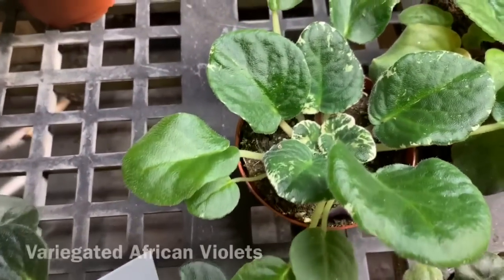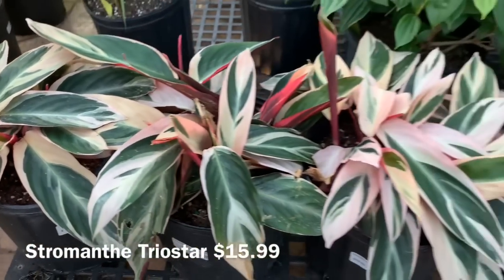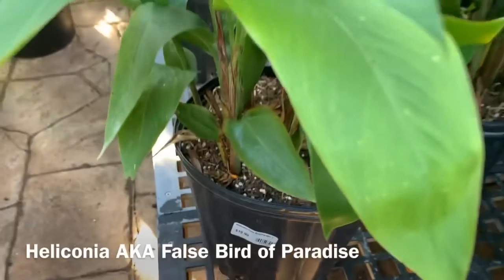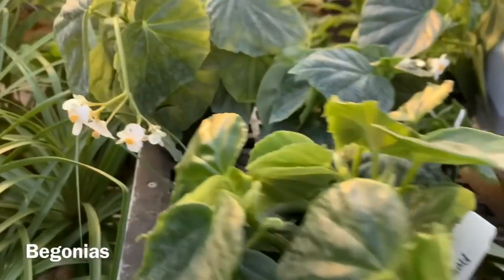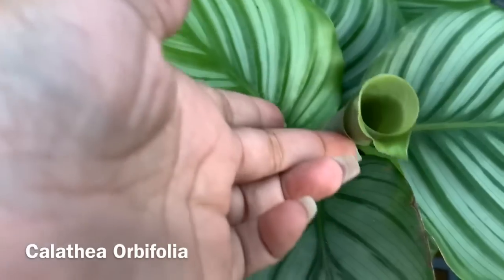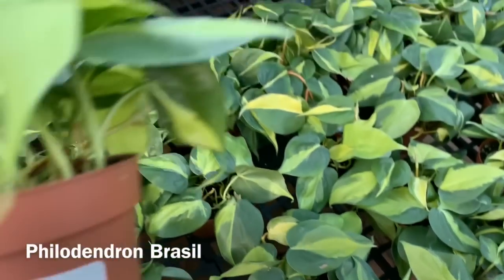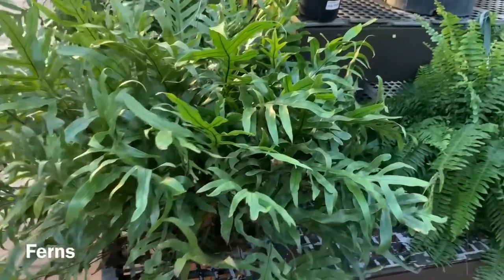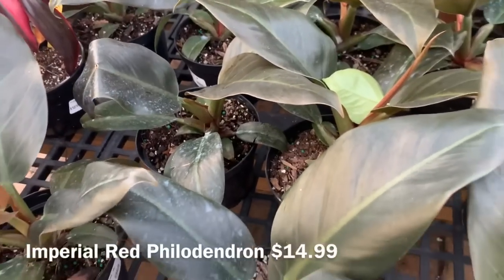Plant Shopping at Flamingo Road Nursery || SPRING RE-STOCK || HOYAS, CALATHEAS & SO MANY MORE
In this video I am plant shopping at Flamingo Road Nursery in Davie, FL which is one of my favorite local plant nurseries. They have re-stocked for Spring and had a large variety of plants to choose from including Hoyas, Calatheas, Ferns & so many more! Come along to see what they had!

Join me in the comment section! I love interacting with my fellow plant people!

I also make plant T-shirts! or just click on the right side of my channel banner!

Mailing Address:
Island Girl Creations

💚 Connie 💚